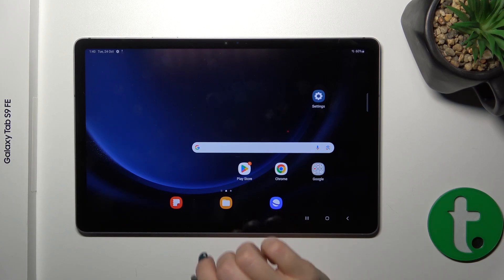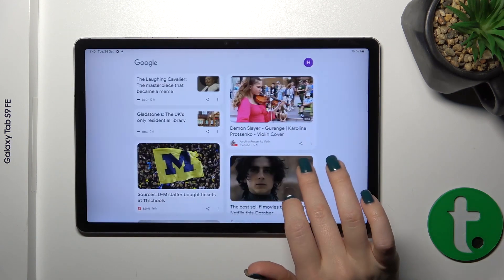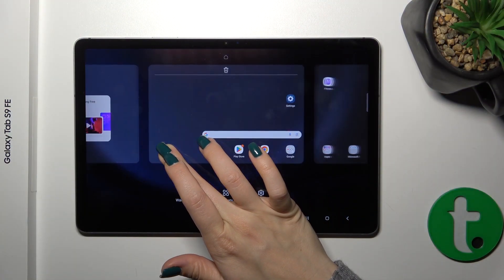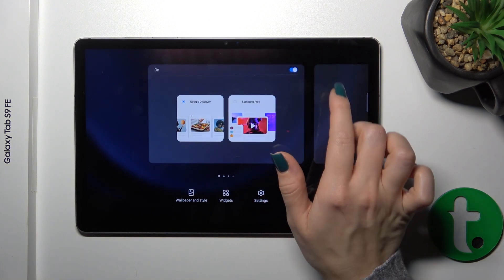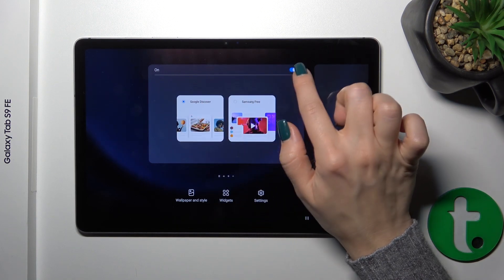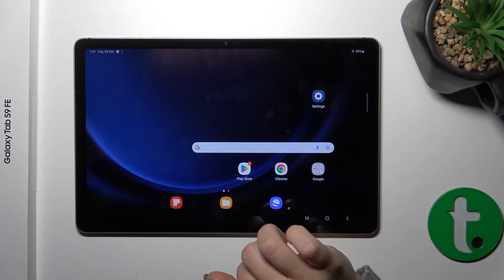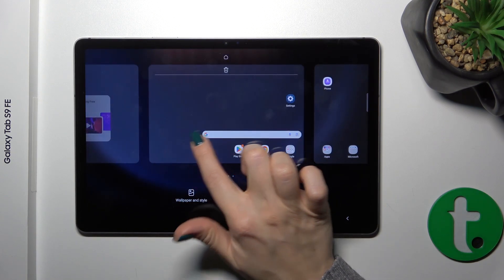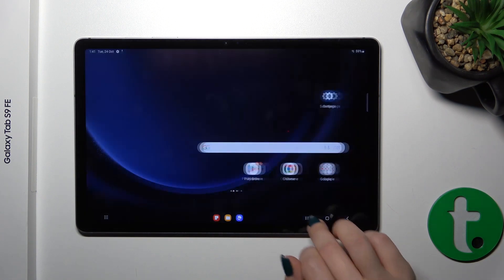How to Enable/Disable Google Feed on SAMSUNG Galaxy Tab S9 FE?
Google Feed provides you with personalized content and updates directly on your SAMSUNG Galaxy Tab S9 FE. In this tutorial, you'll learn how to enable or disable the Google Feed feature on your tablet. Whether you want to stay informed or prefer a streamlined experience, we'll guide you through the process.

What is the Google Feed, and why would I want to enable or disable it on my SAMSUNG Galaxy Tab S9 FE?
Can you provide a step-by-step guide on how to enable or disable the Google Feed feature on the tablet?
What benefits does the Google Feed offer in terms of staying informed and getting personalized content?
Are there scenarios or preferences where enabling or disabling the Google Feed is particularly valuable?
How does enabling or disabling the Google Feed enhance the overall user experience on the tablet?